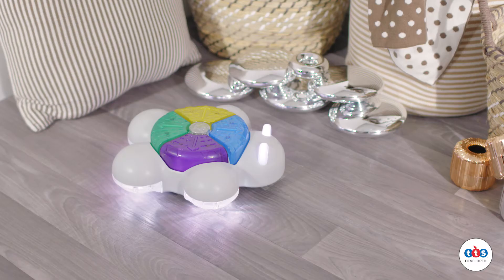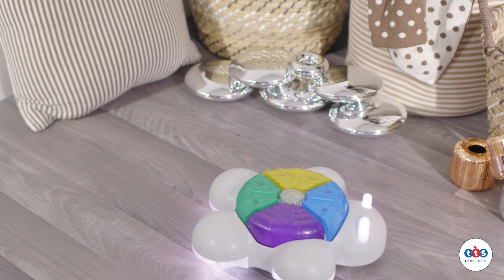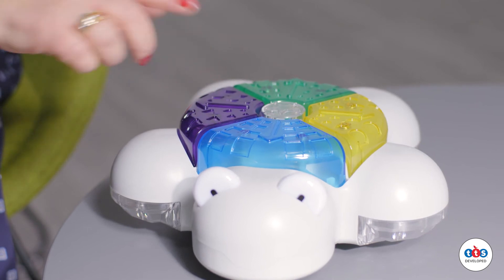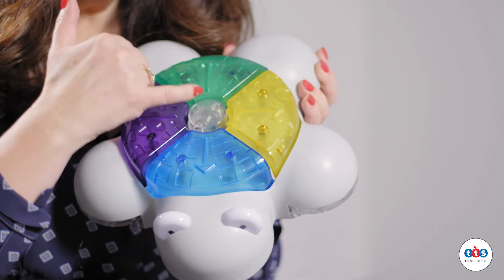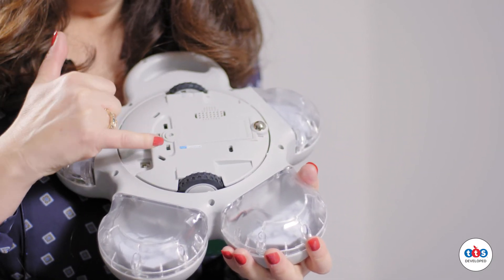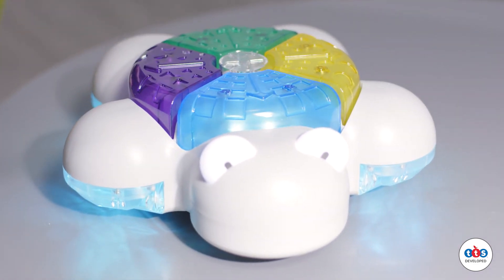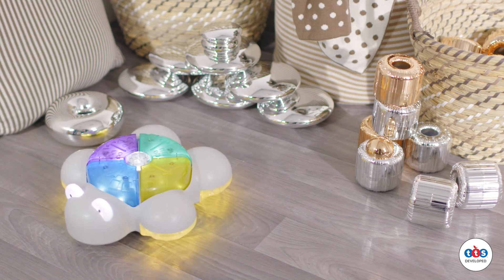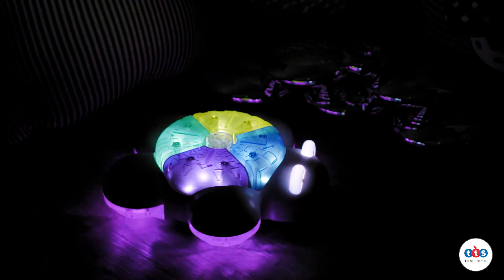Introducing Glow and Go Bot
Early Years and New Product Development Director, Catherine Clark, introduces the brand new Glow and Go Bot to the TTS own developed range.

The Glow and Go Bot meets the younger children's needs of early technology, and each child will be the architect of their own learning.

Go on all sorts of adventures with the Glow and Go Bot and help support, enrich and enhance critical skills in mathematics, literacy, sensory environments, and much more.